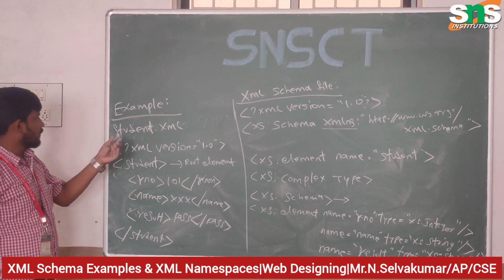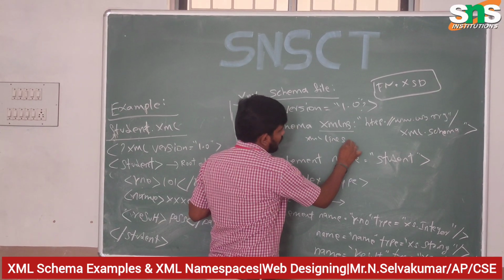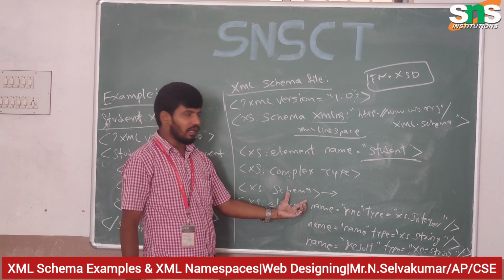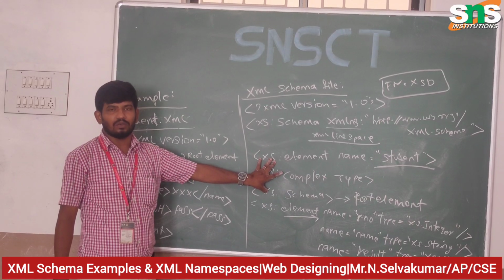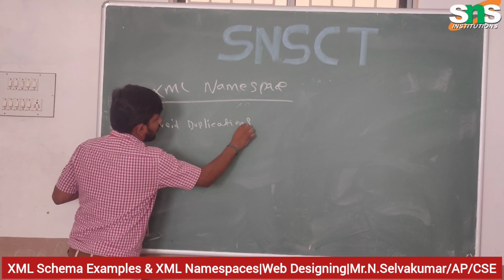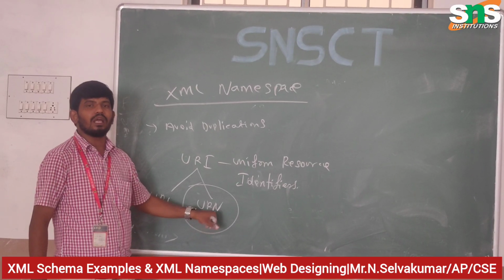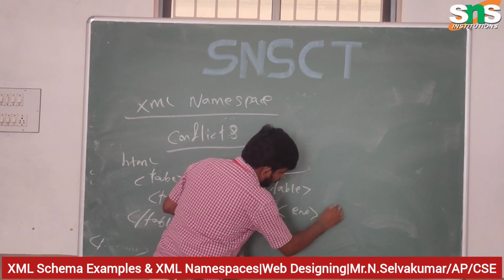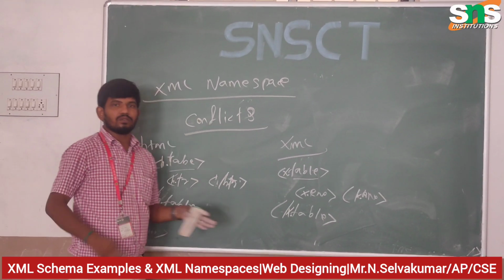XML NameSpaces|Web Designing|SNS Institutions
Purpose: The primary goal is to prevent naming collisions. When multiple XML vocabularies are used within a single document, elements or attributes with the same local name (e.g., title) could originate from different sources and have different meanings. Namespaces distinguish these, ensuring correct interpretation by applications.
Declaration: Namespaces are declared using the xmlns attribute within an element. This declaration can be:
Explicit: A prefix is associated with the namespace URI using xmlns:prefix="URI". This prefix is then used to qualify elements and attributes belonging to that namespace (e.g., bk:book).
Default: A default namespace is declared for the current element and its descendants using xmlns="URI". Elements within the scope of this declaration that do not have a prefix are considered to belong to this default namespace.
Identification: Namespaces are identified by a URI (Uniform Resource Identifier), which can be a URL or URN. The URI serves as a unique identifier for the namespace and does not necessarily need to point to an actual resource on the internet. Its purpose is solely to provide a globally unique name for the namespace.
Benefits:
Modularity and Reusability: Allows for the combination and reuse of different XML vocabularies within a single document without name clashes.
Clarity and Organization: Improves the readability and maintainability of complex XML documents by clearly indicating the origin of elements and attributes.
Schema Validation: Essential for defining and validating the structure and content of XML documents using XML Schema, which heavily relies on namespaces to define different vocabularies.